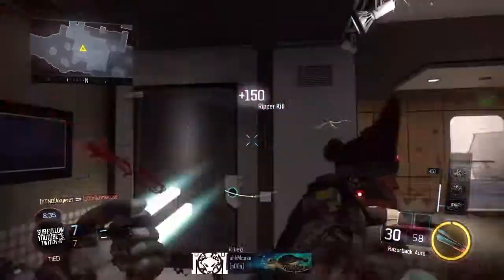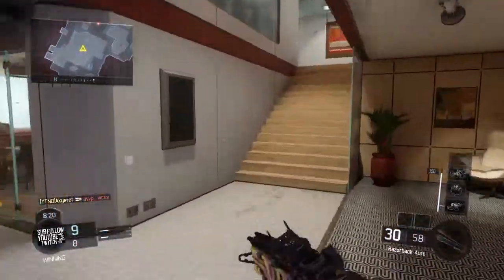Nuked Out With Every Gun Ep.2 Razorback